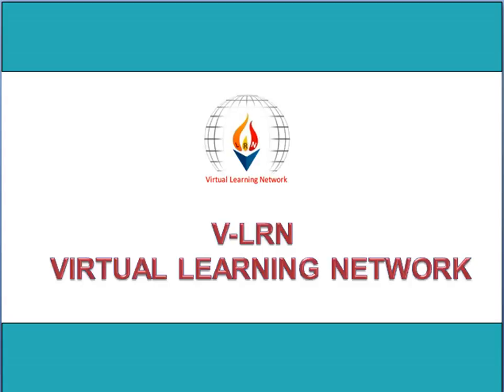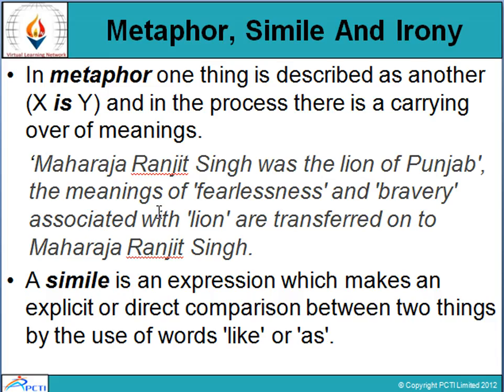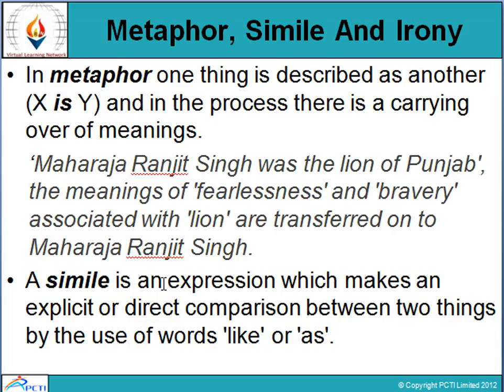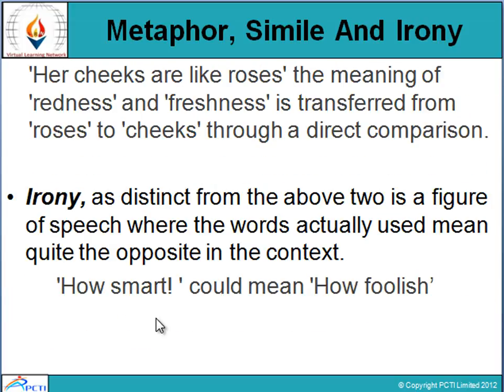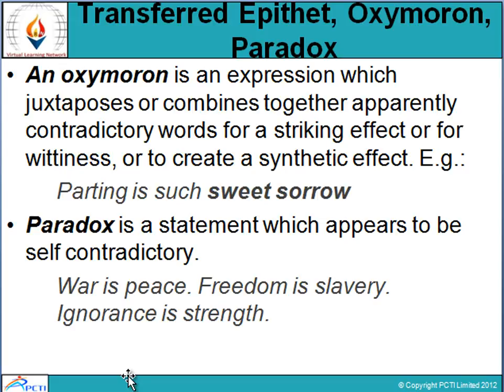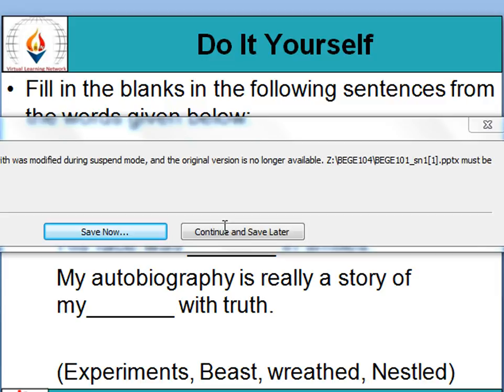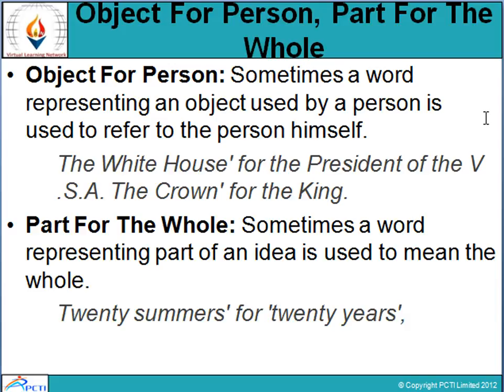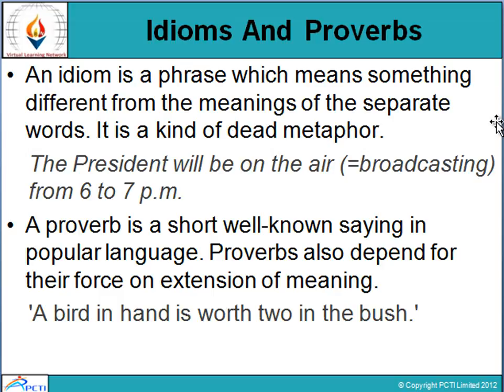From Language to Litreature-Session-2